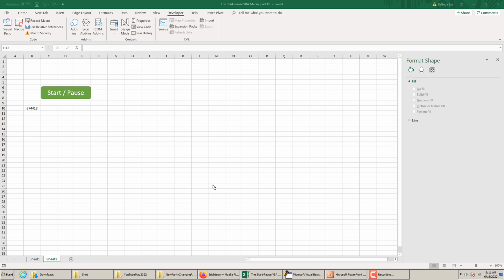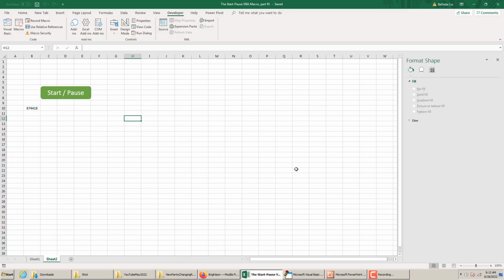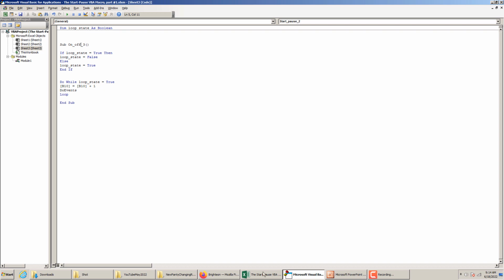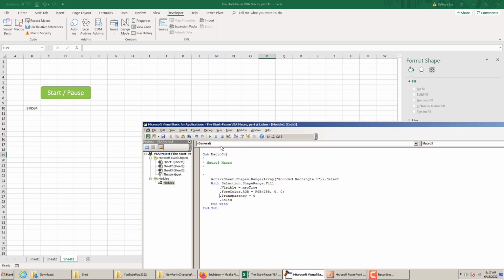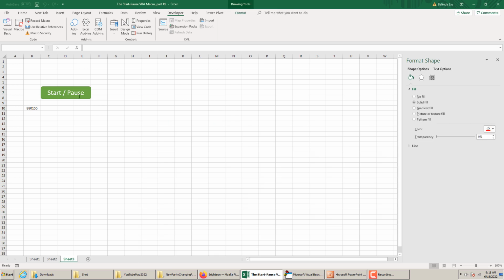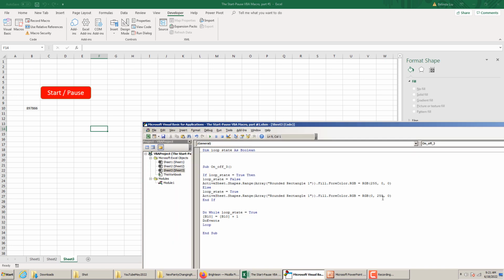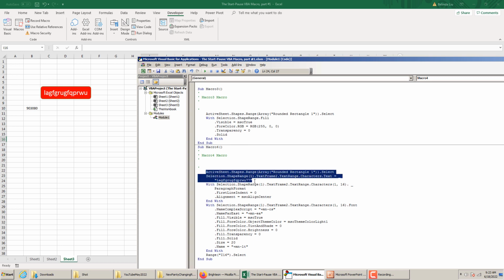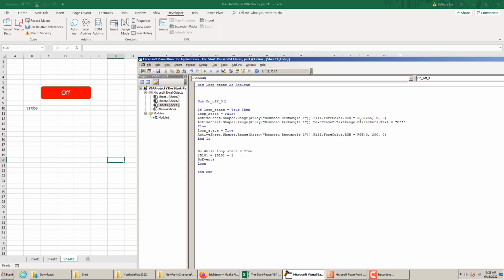The Start-Pause VBA Macro for Excel Animation, tutorial - part 3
This is the third part of the video tutorials about one of the most important Excel animation macros (or sub routines). It's the "toggle" macro built pretty much during the previous two tutorials, but in this tutorial we insert some functionality to the button itself, namely when the loop is running, the button is green and it has the text "On" on it, and when the loop is stopped, the button is red and it as the text "Off" on it.
Enjoy and come back for more tutorials like this!